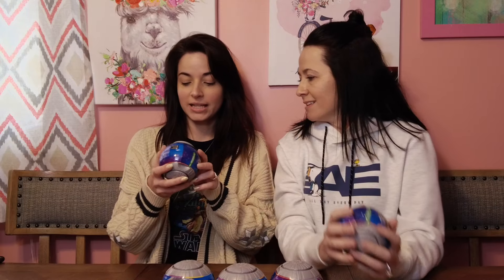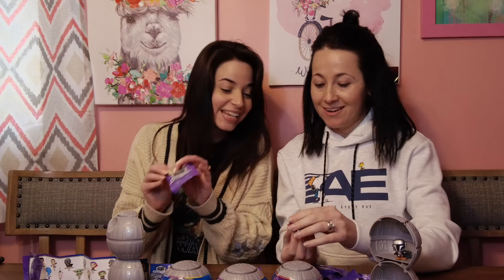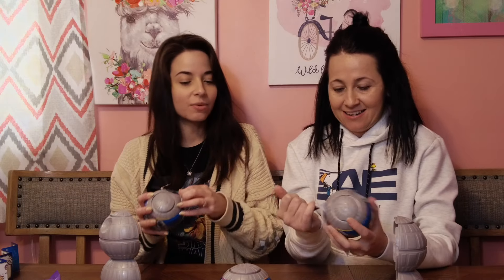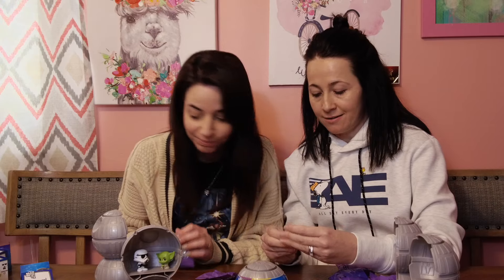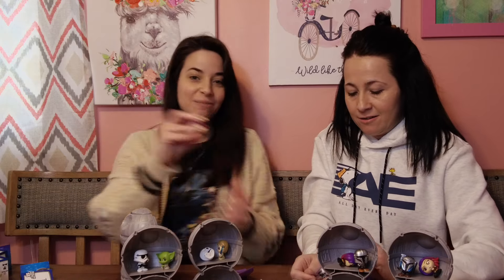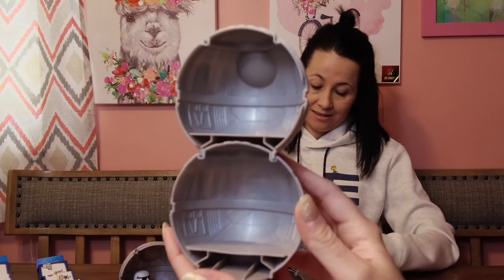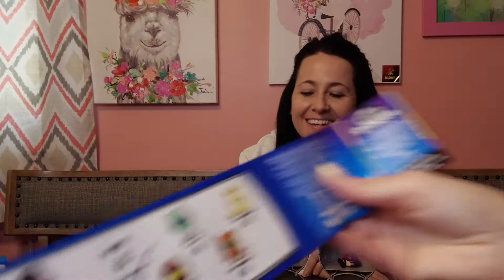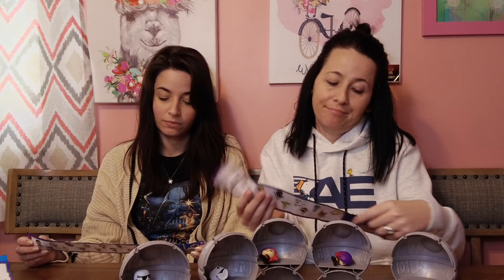Star Wars Doorables Galaxy Peek! Opening with codes.